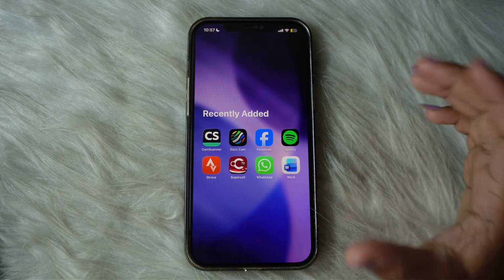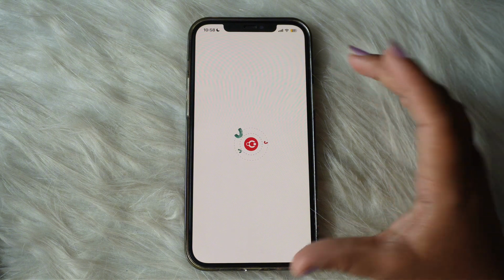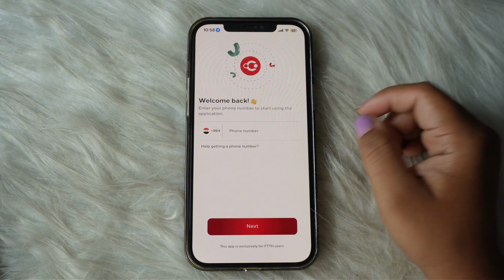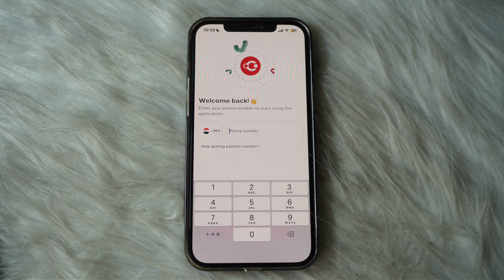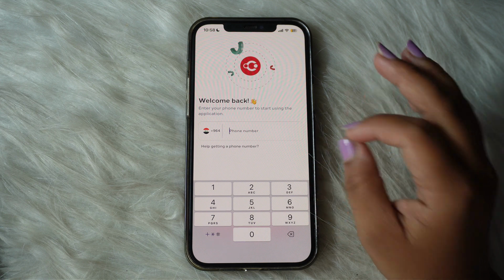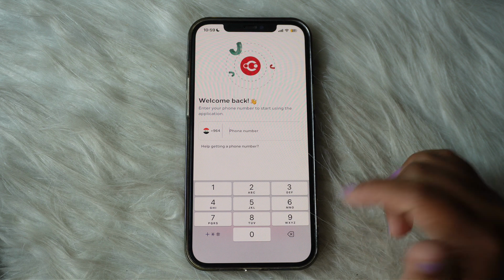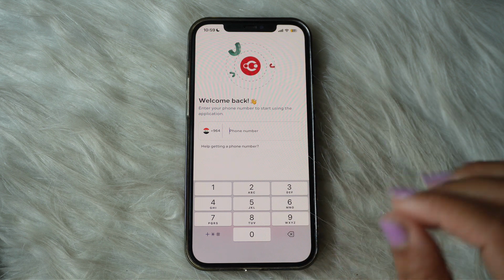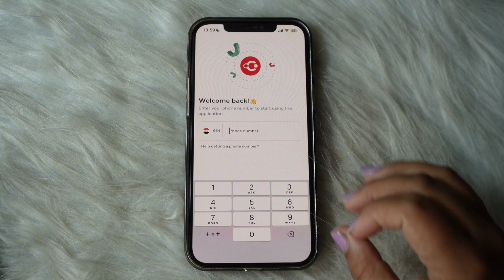How to Login to Supercell Account on New Phone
Learn **how to login to your Supercell account on a new phone** with this easy step-by-step tutorial. Whether you've switched devices or reinstalled a Supercell game, this guide will help you access your account and restore your game progress quickly and securely.

In this video, you'll learn how to open a Supercell game, choose the Supercell ID login option, enter your email address, verify your login code, and successfully connect your account on a new device. We'll also cover how to protect your Supercell ID.

If you're having trouble signing in, we'll show you how to recover your Supercell account, fix verification code issues, troubleshoot login problems, and know when to contact Supercell Support for additional assistance. These steps can help you regain access to your games.

Watch until the end for a complete guide on **logging into your Supercell account on a new phone**.